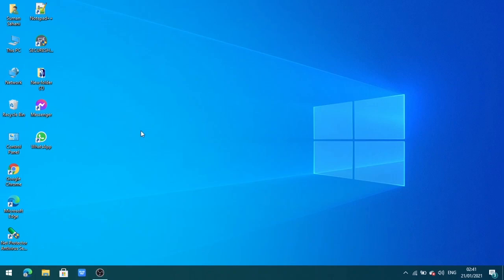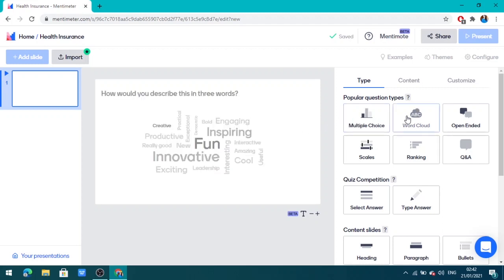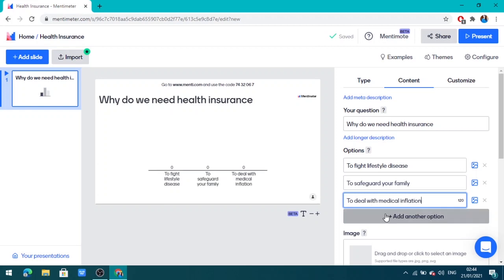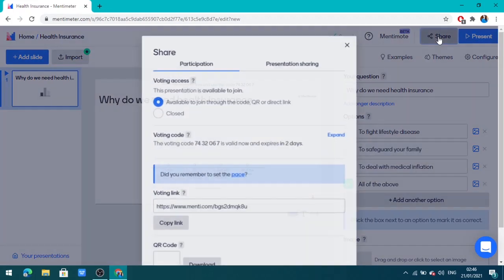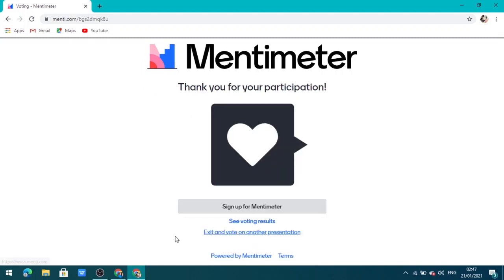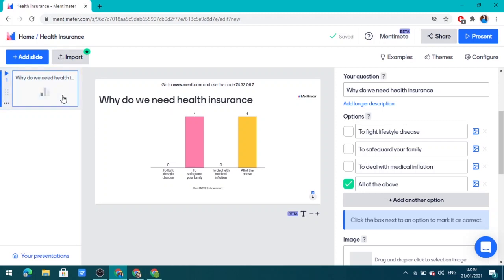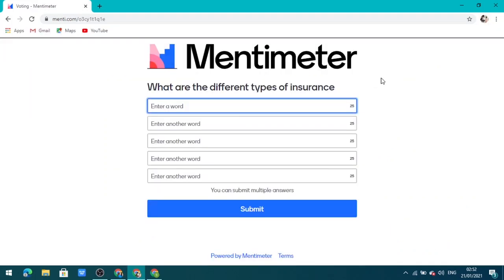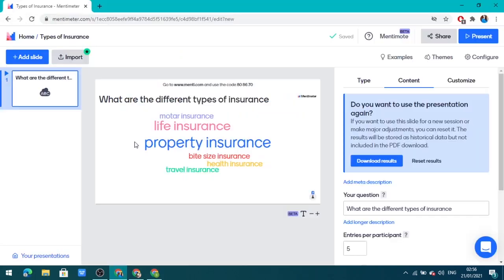How to use Mentimeter | Best Teaching - Learning Apps | Quiz on Insurance & Types of Insurance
Welcome to Suman's Academy
More about this video :

A complete introduction to all the key components of Metimeter. This video focuses on all this things you can do with the free tool and how you can use it to engage your students online. This video would provide you with complete training while working with Mentimeter. You can do a lot with the free tool because Mentimeter allows you to create as many presentations as you want and each presentation you can add up to 3 questions. The great thing about Mentimeter is that it has variety of question types so for example you can have multiple choice questions, you can have questions with word clouds you can collect students opinions and you can get students to vote on things. So the free tool can be used to engage with your students in lots of different ways. In this video I've asked questions on health insurance as a multiple choice questions and types of insurance as a word cloud. You can use your own imagination and have good interaction with your students and know their understanding level.

Also see - How to create google form| Set Timer in google form and make Quizzes | Suman's Academy

Also see -White Board in Google Meet, Zoom etc | How to use Google Jamboard in online and offline teaching

Also see -Best website to create Educational Games |Create all subject Games in 5 mins |How to create educational games |

Also see -Best online games on Google sites| Online games for students and teachers |

Also see - Hilarious travel towards Space | Tour in the moon| Animated story | Funny Stories | Suman's Academy

Also see - Corona Virus in my Computer | Funny Customer Service Call - Computer Problem Funny call 2020 |

Also see - School fun with teacher and a student | Animated story | Moral Stories |Story for kids|Funny Cartoon

                              Thanks from Suman's Academy